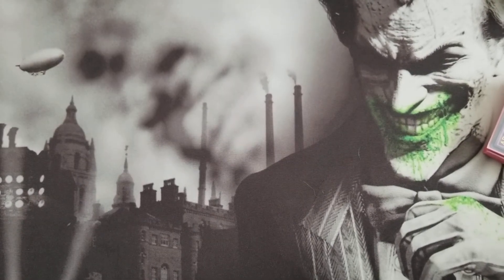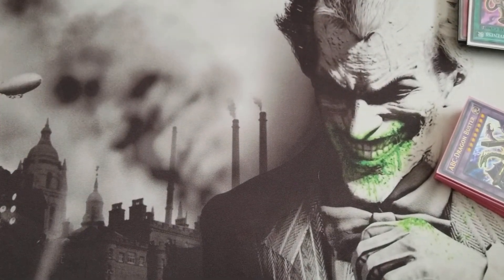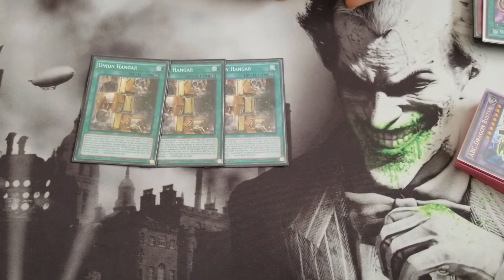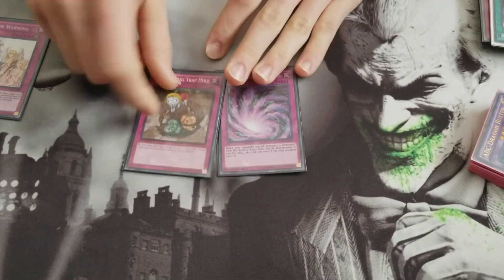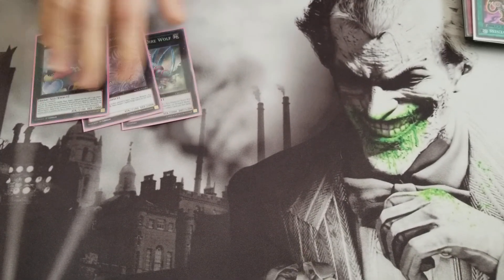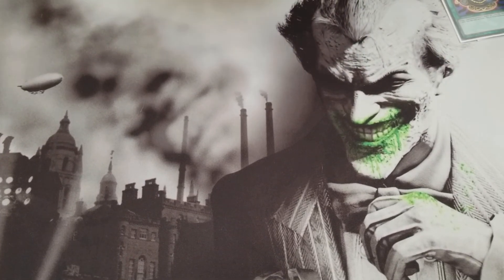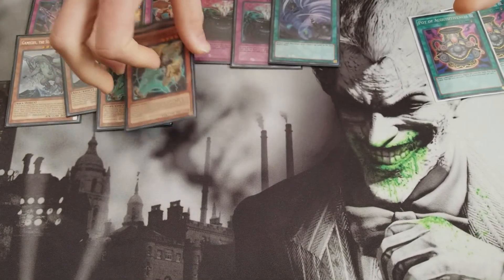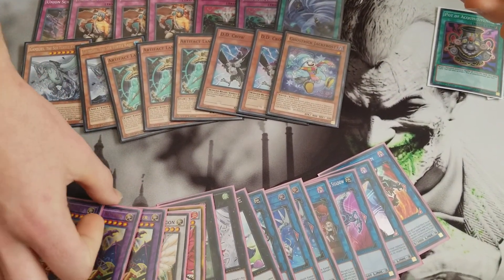This Is Broken! ABC Destrudo